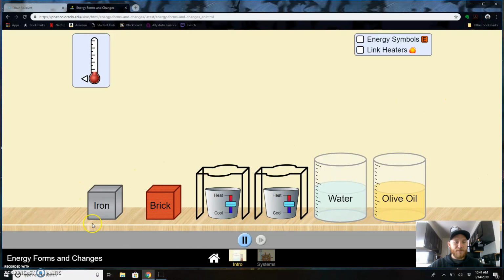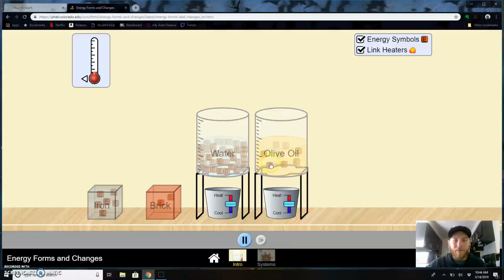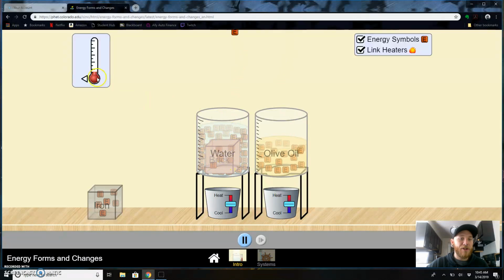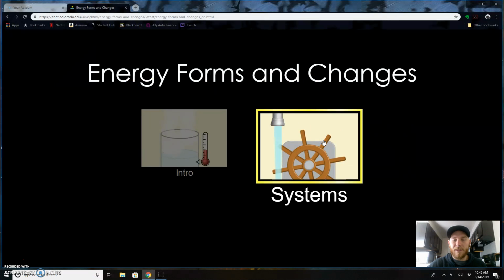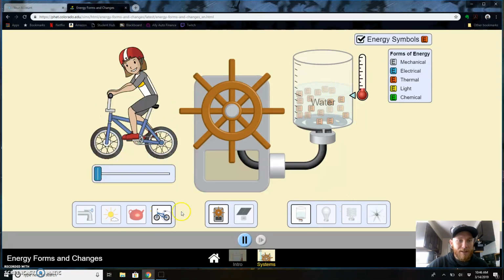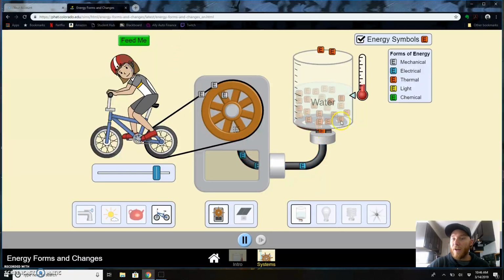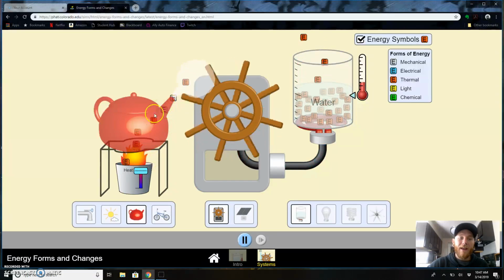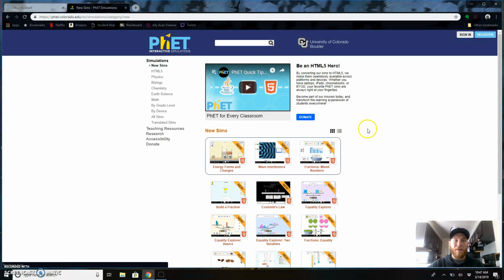PhET Interactive simulation